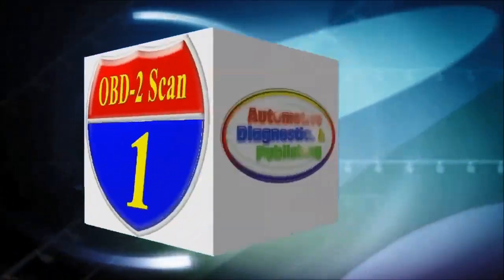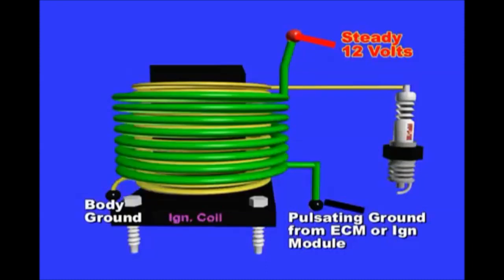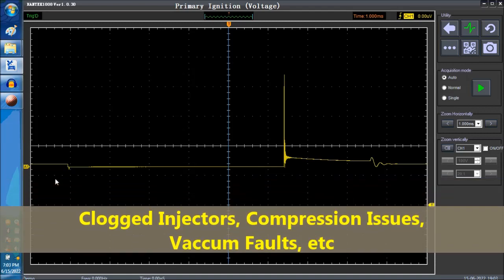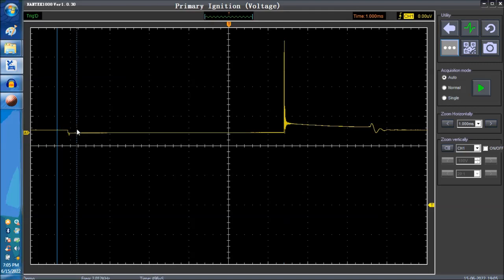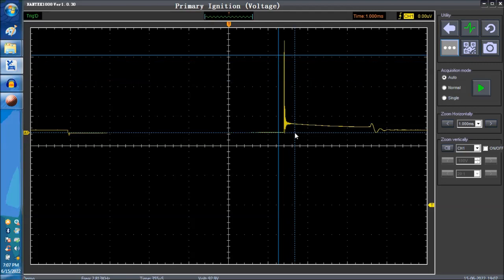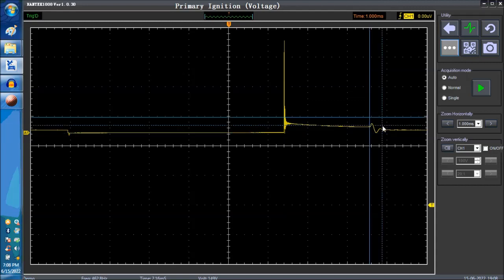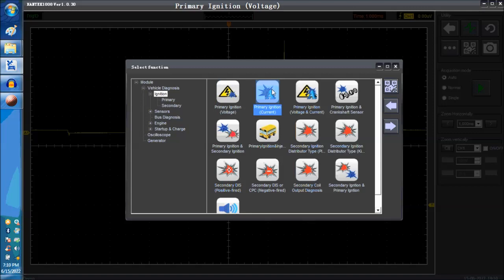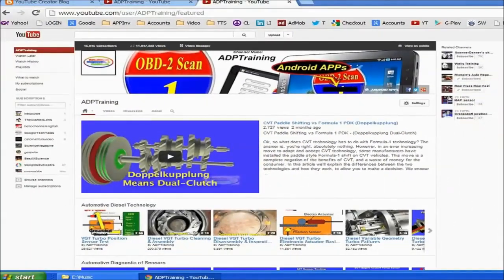Ignition Primary Waveform Analysis testing using 8 Channel Oscilloscope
Video describes the Ignition Primary Waveform Analysis testing using The 8 Channel Oscilloscope. See the operation and signal analysis.